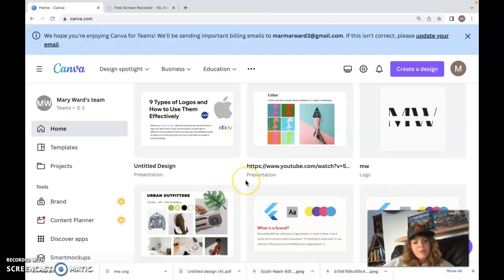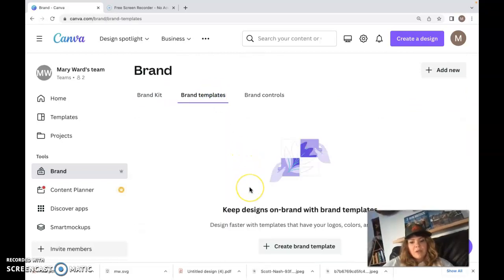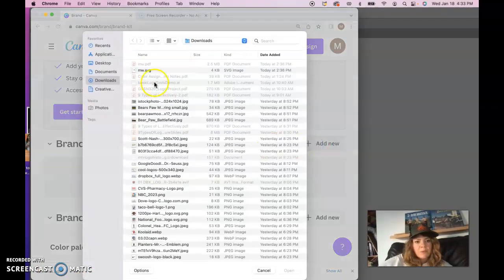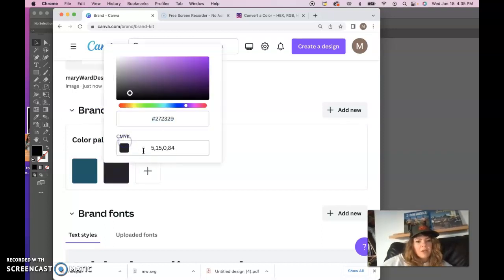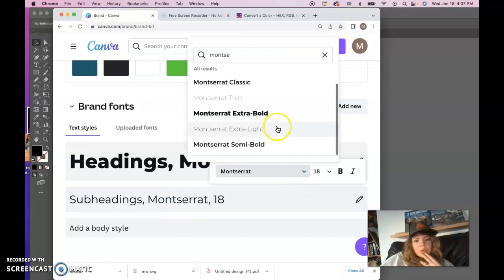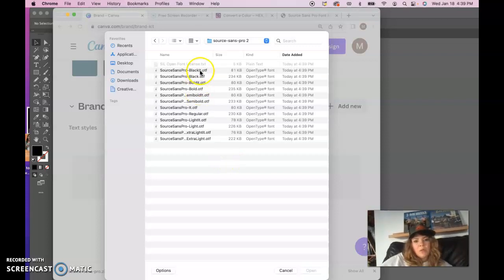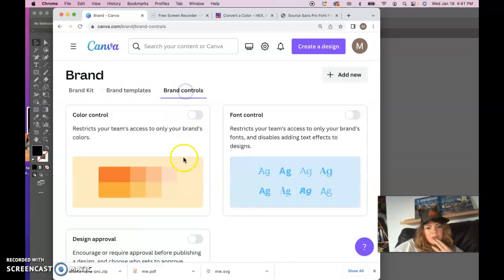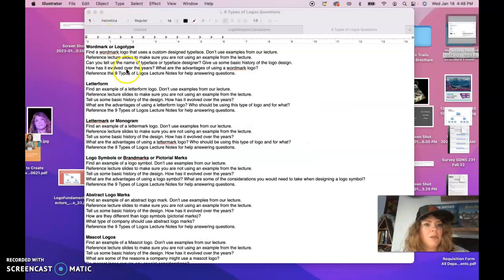Build a Basic Brand Kit in Canva